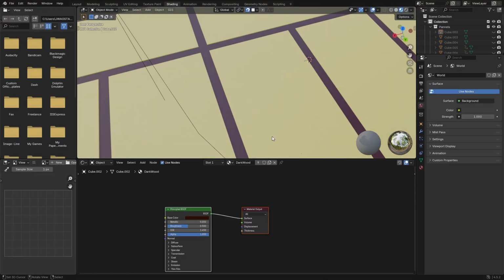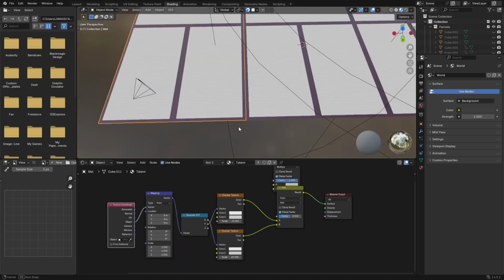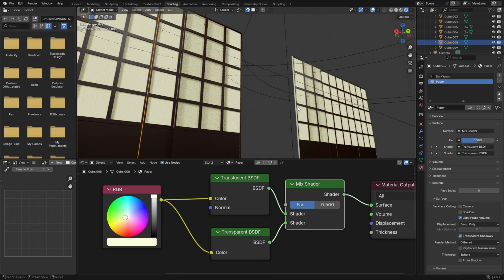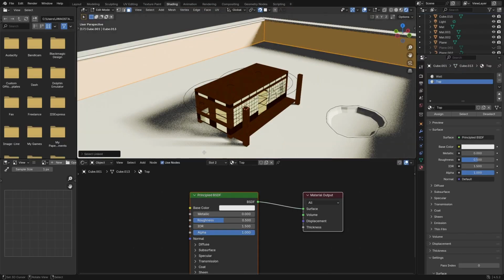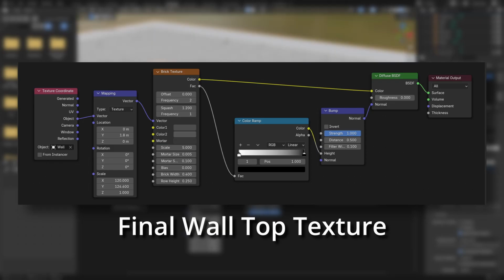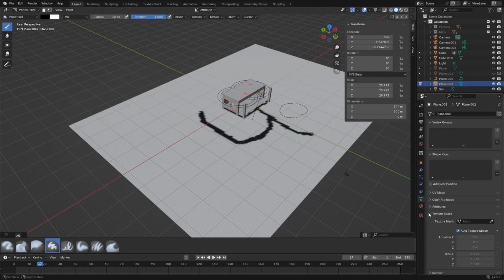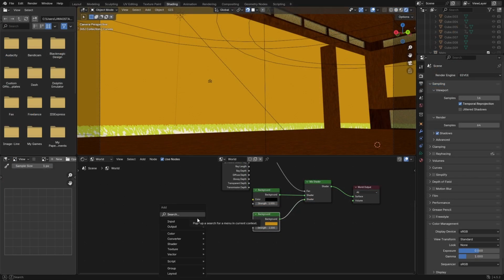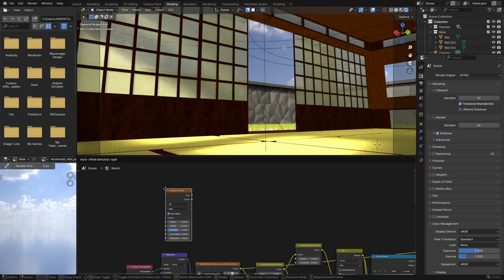Scenic Wallpaper | Part 2 | Scenic Set | Speed Modelling & Commentary | Blender 4.5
This is the continuation of the Scenic Wallpaper I started a couple weeks ago. This will be the final part and any other changes will either be done off camera or in a short. I'm psyched for when I apply this and hopefully make more alluring imagery next time.

Chapters:
0:00 Intro
0:27 Shameless Self-Promotion
0:51 Splash Screen
0:57 Wall Modelling
1:48 Texturing
4:08 Geometry Nodes
6:01 Final Product
6:24 Outro

Thanks to: @ComfeeMug , @tawansunflower , and @trungduyng